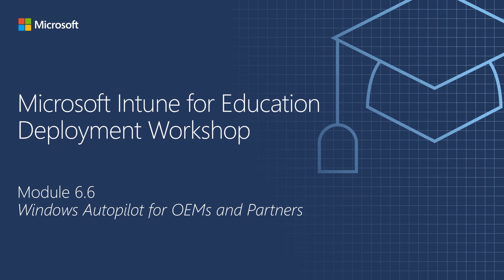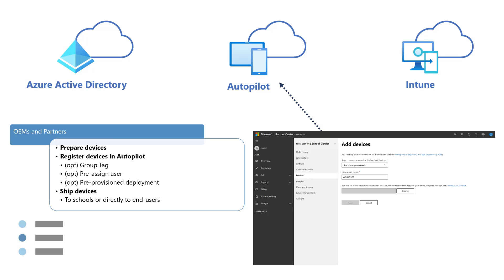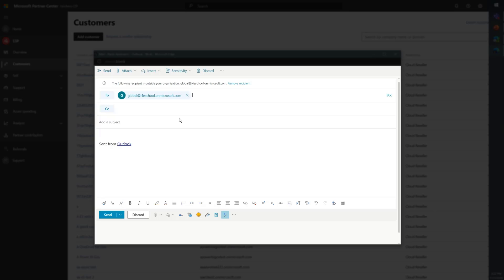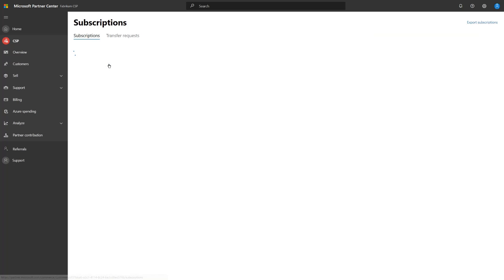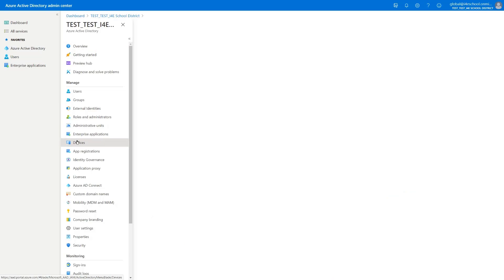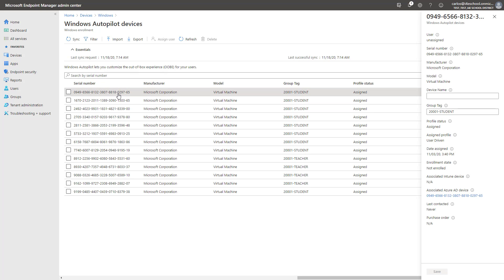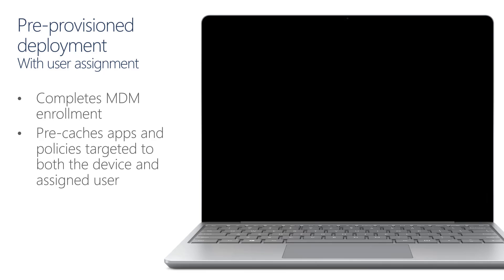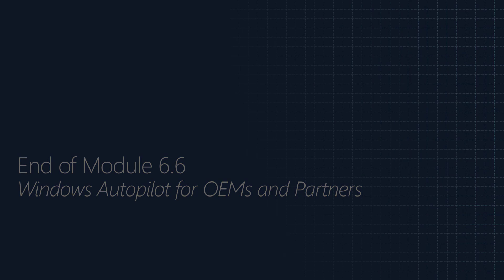Module 6.6 - Windows Autopilot for OEMs and Partners and Intune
Windows Autopilot from an OEM and Partner perspective: from establishing a relationship with customers to registering devices in Autopilot and pre-provisioning them

🕘 Timestamps
0:00 Introduction
2:30 Demo - Partner Relationship Request
4:50 Demo - Partner Device Registration
9:30 Demo - Autopilot Pre-Provisioning
11:40 Outro

Additional Information
Admin Centers